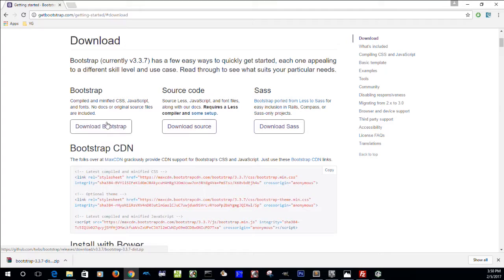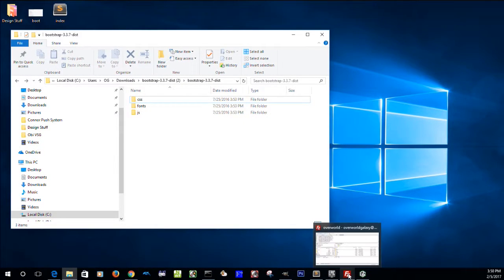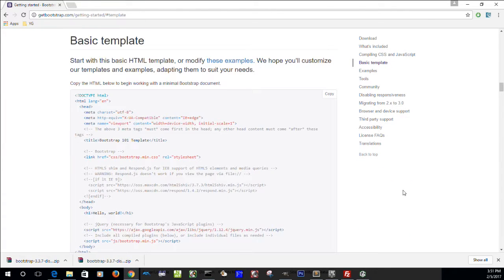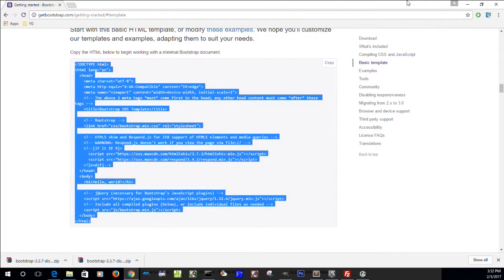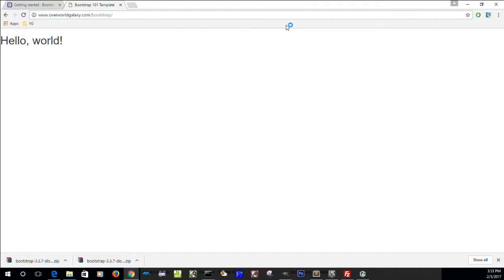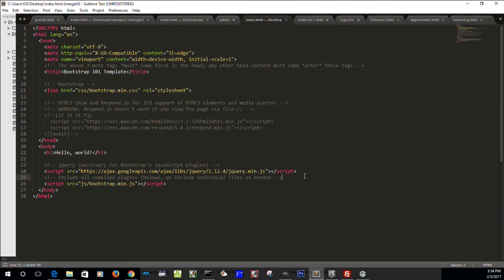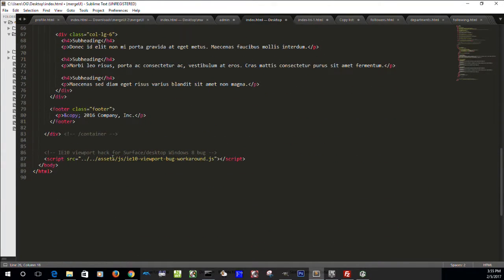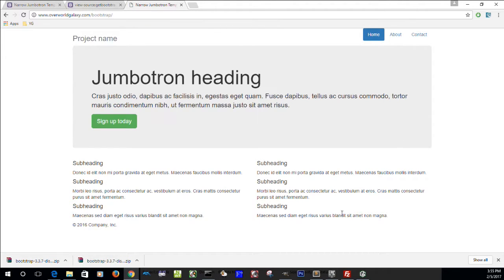How to install Bootstrap 3 - Getting Started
This tutorial will show you how to setup Bootstrap 3

Things you will need:

Access to a web server (I used FTP with Filezilla in this example)